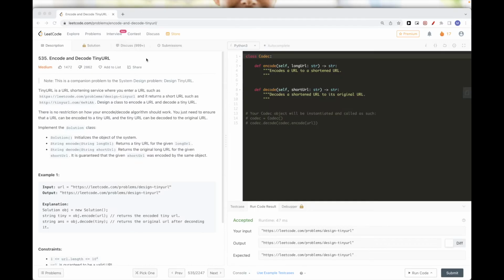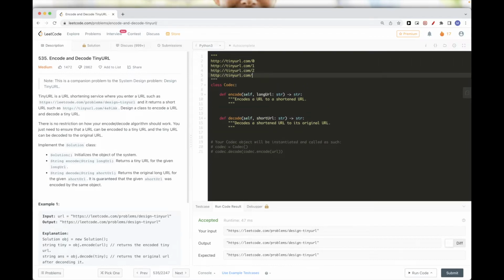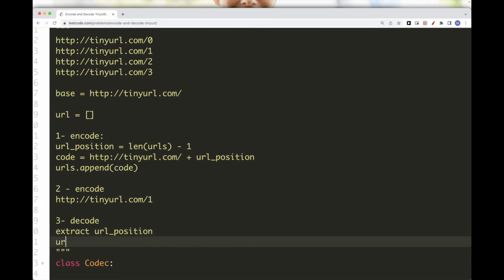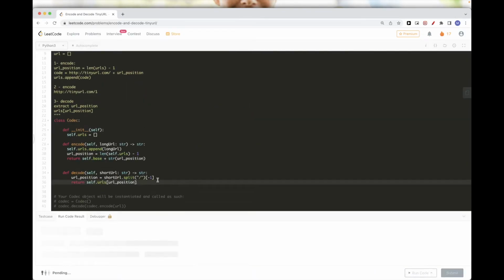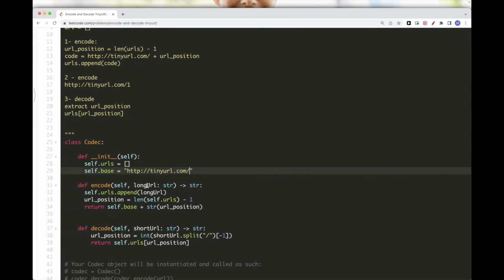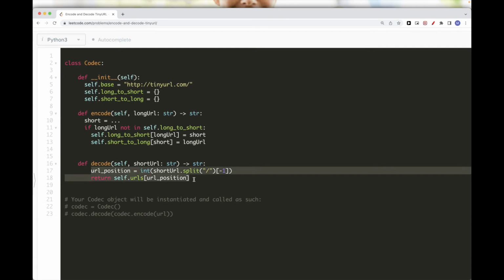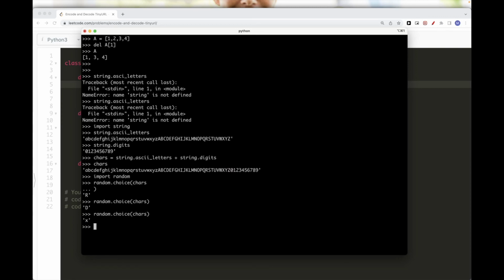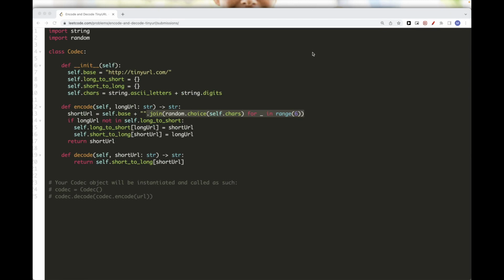Leetcode 535: Encode and Decode TinyURL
Topics: Array, Hash Table, String, Design, Hash Function
Difficulty: Medium